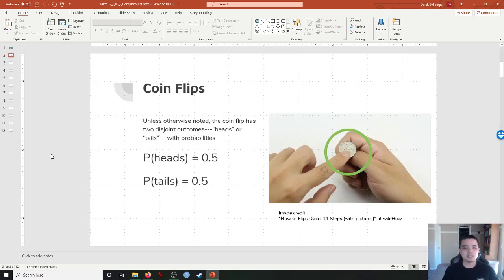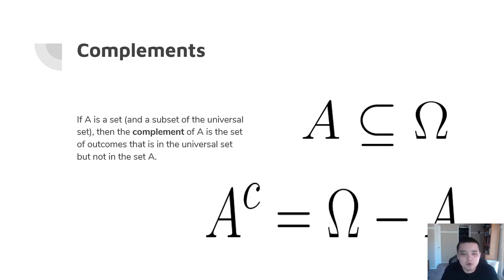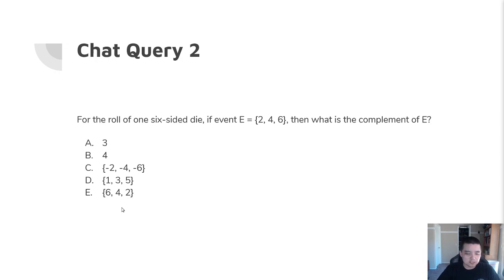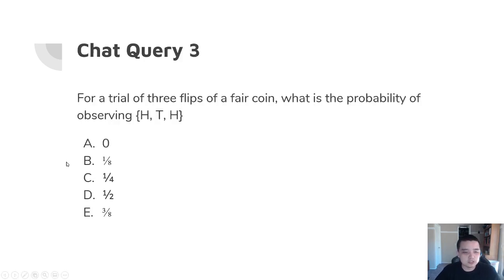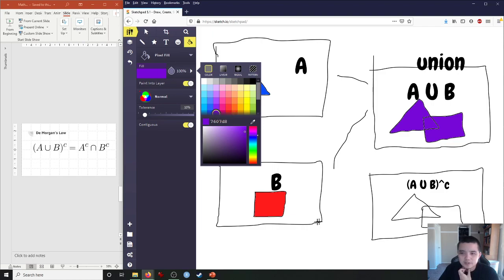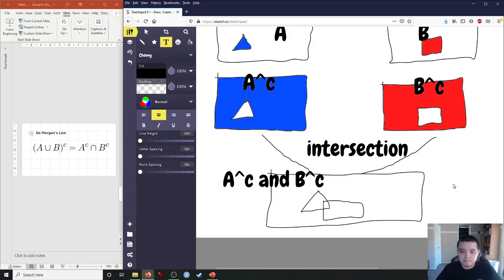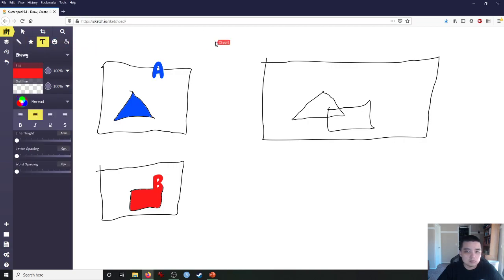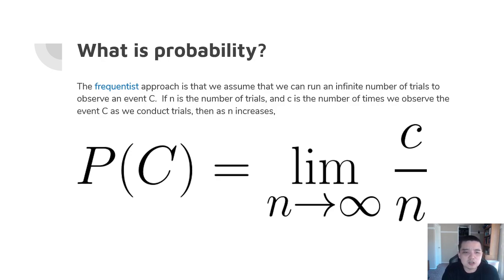Math 32_-_3_-_Complements